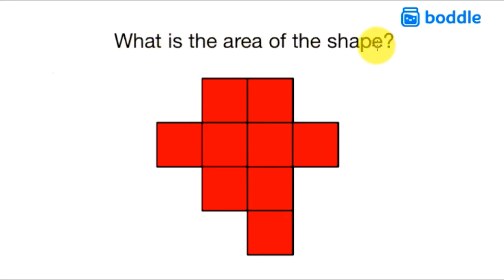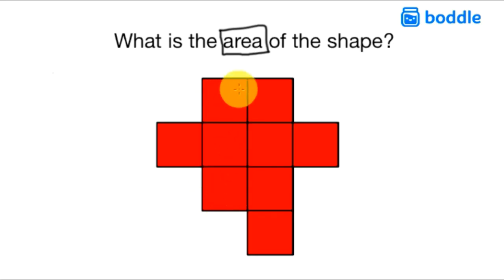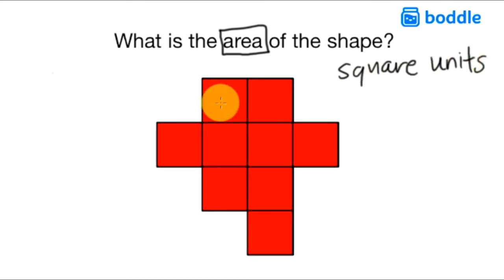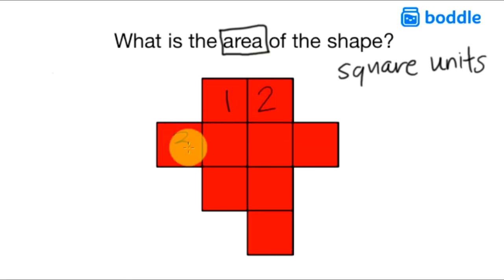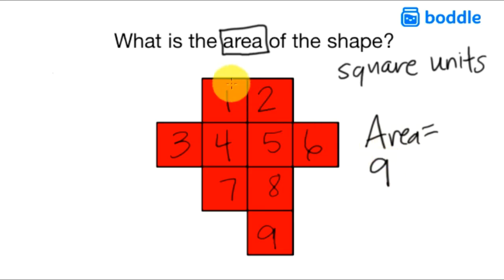Square Units - What is the Area of the Shape? - 3rd Grade Math (3.MD.5.S1)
For more fun ways to practice this skill, and create your free account.